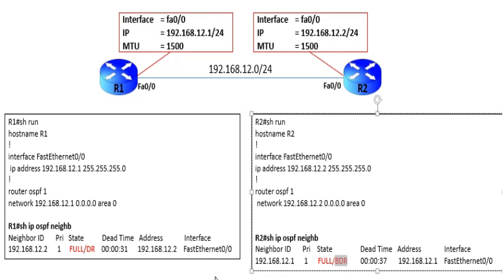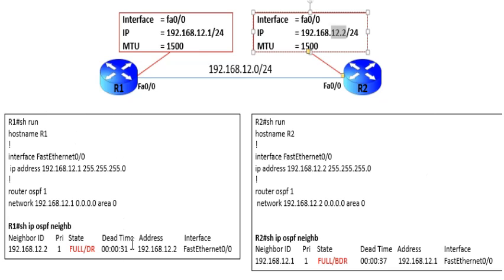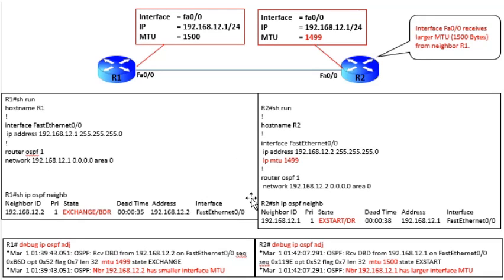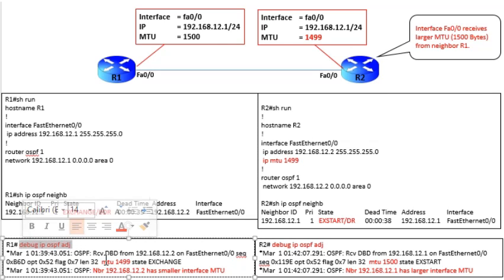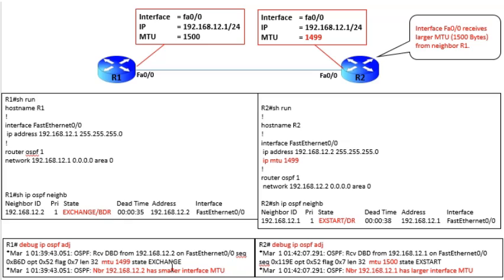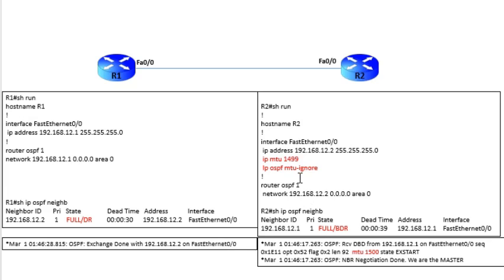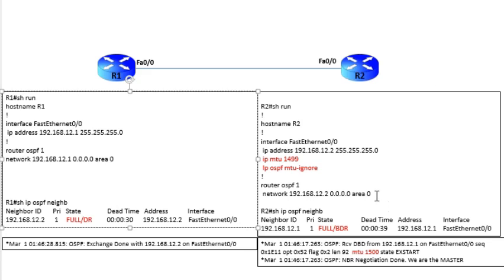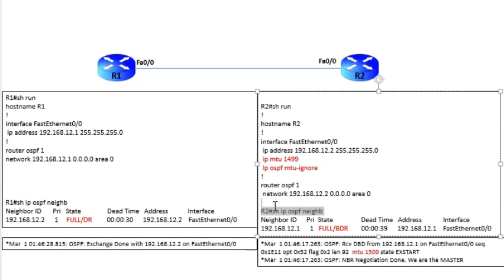OSPF MTU Mismatch - Stuck in EXSTART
OSPF Stuck in EXSTART – MTU Mismatch This post will detail on OSPF problem condition of “Stuck in EXSTART” state due to MTU mismatch between OSPF neighbors The..